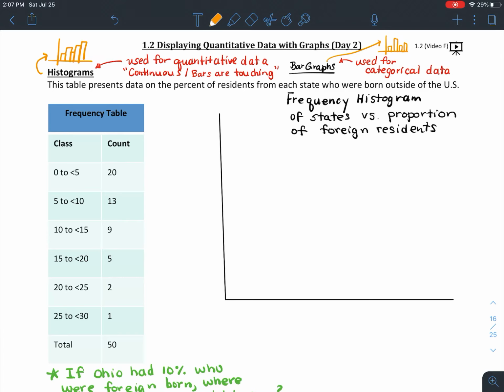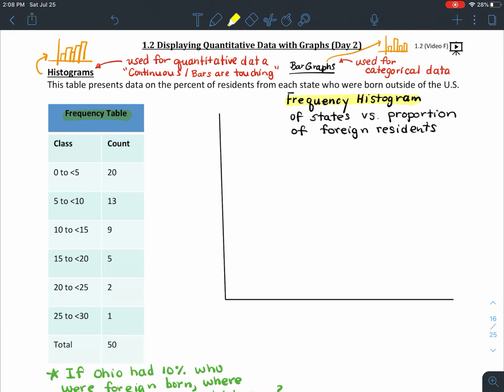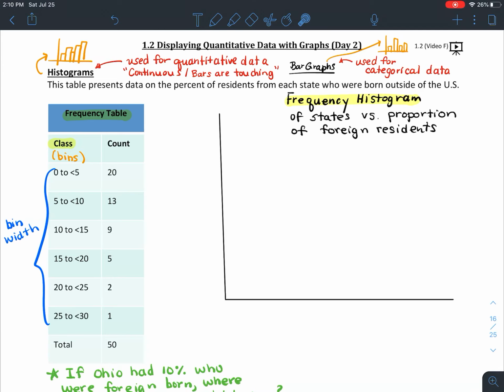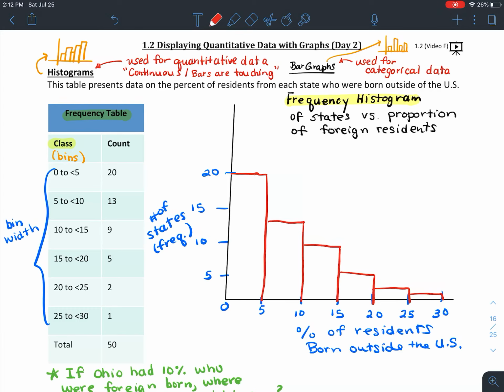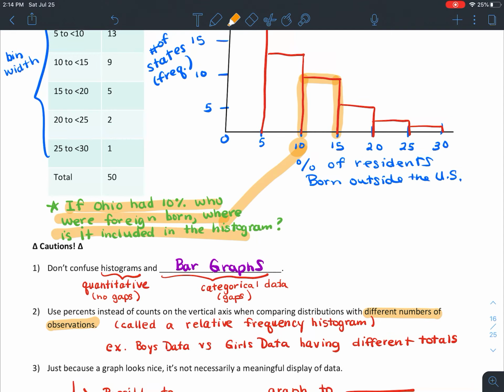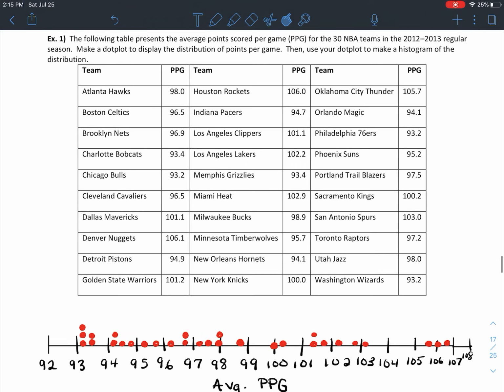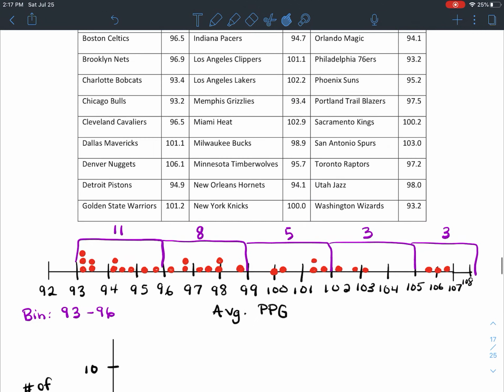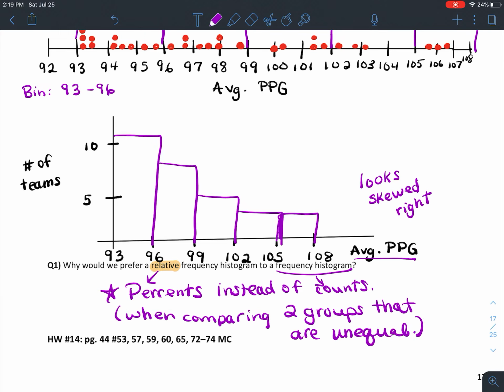AP Stats (1.2 Video F) (Analyzing Quantitative Data using Graphs)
Analyzing Quantitative Data using Graphs (1.2 Video F)